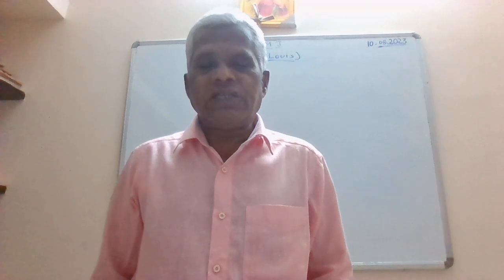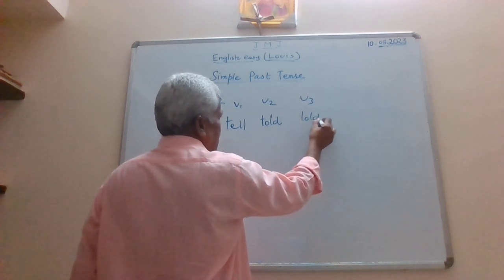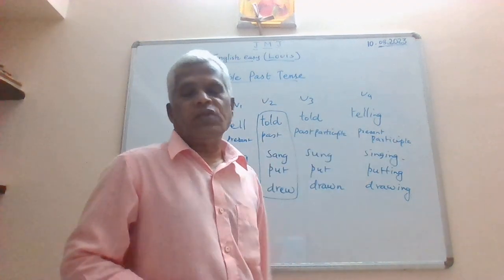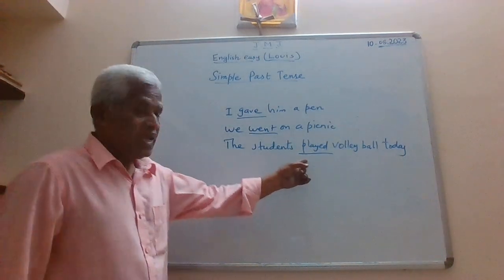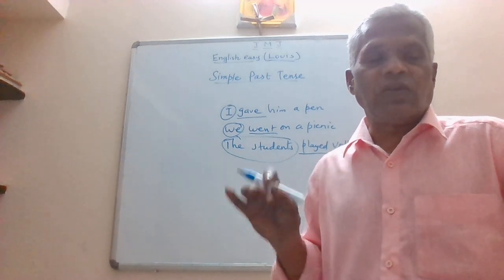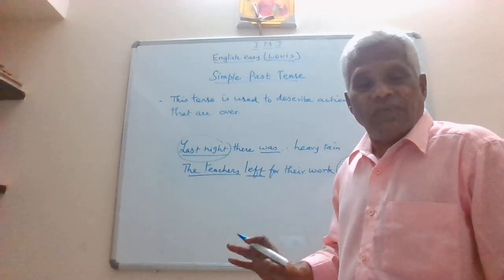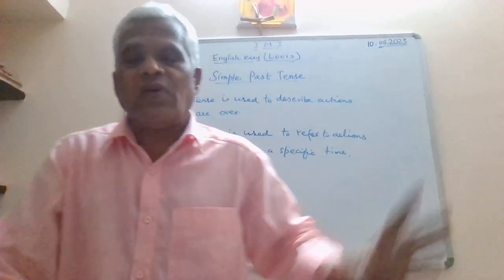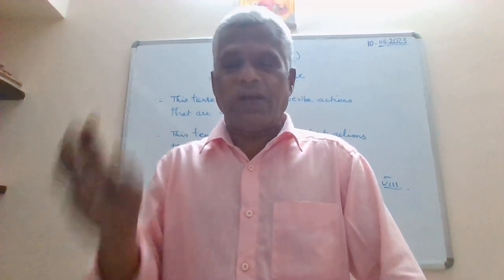shall we learn Past Tense in English?